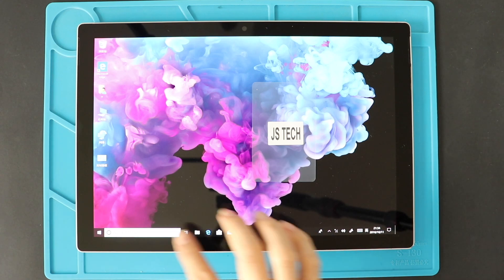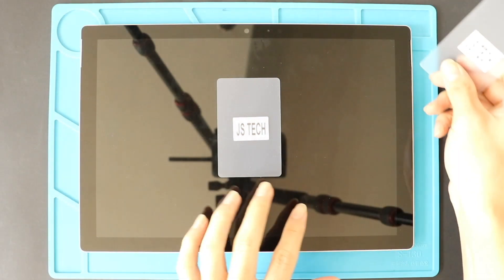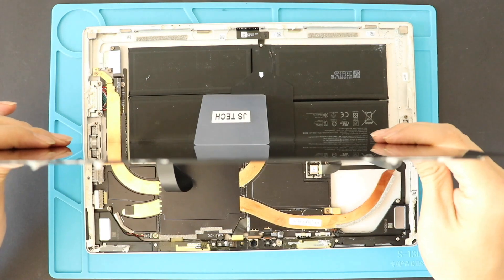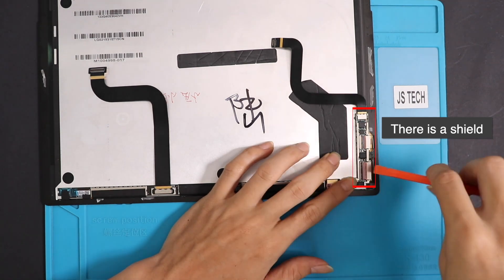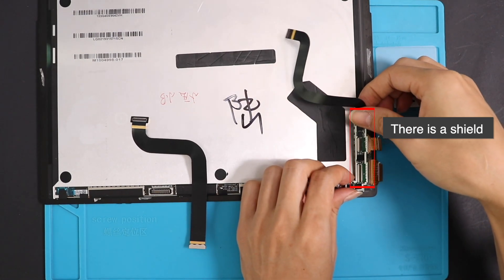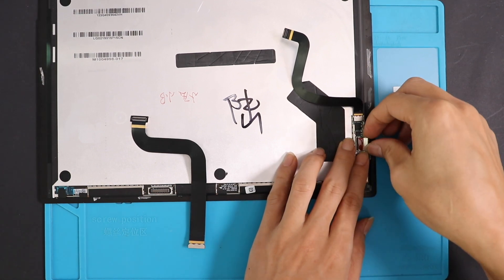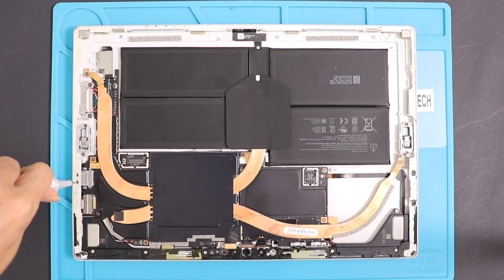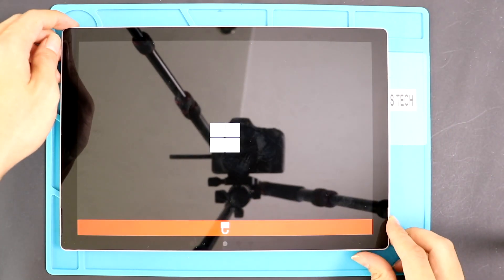Microsoft Surface Pro 5 2017 LCD Screen Replacement 1796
Step by step tutorial guide on repairing and replacing the lcd screen on Surface Pro 5 Tablet. Suppose you are having a broken, cracked, damaged, or not working lcd screen or touch screen digitizer, you will need a new screen to replace. This video guide will guide you on" how to repair" the LCD screen on Microsoft Surface Pro 5, Model Number 1796.

All Protector shields are missing in this particular surface pro 5 device. You can check our surface pro 4 Screen video to get an idea of removing protector shields.

✅ Protect Your Surface Pro 5 Tablet
Best Picked Charging Cable
Top Rated Surface Case
Premium Tempered Glass

Small Parts

Our Partners

Timestamps
00:00 Intro - Surface Pro 5 Screen Repair guide by geardo
00:10 Apply Heat to remove the screen
00:31 Removing the Broken screen Assembly
01:26 Flip the Screen
01:40 Disconnecting Touch and LCD Plugs
02:00 Removing Touch Screen flex and PCB from broken screen
02:56 Removing the LCD Video Flex Cable from broken screen
03:10 Place the Touch Screen flex and PCB on New LCD Display
03:57 Place the LCD Video Flex on New Display
04:14 Connect The New LCD Display
05:05 Closing the Surface Pro 5 (Make sure to Add Adhesive)